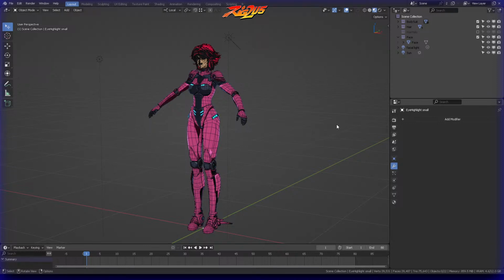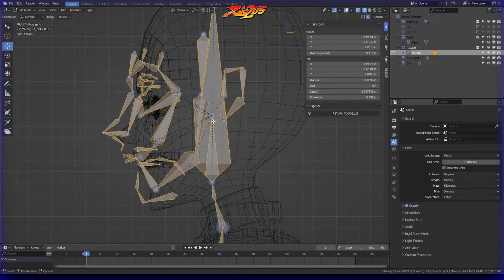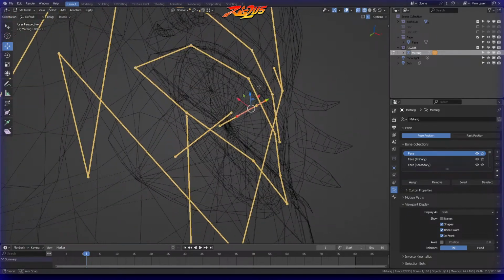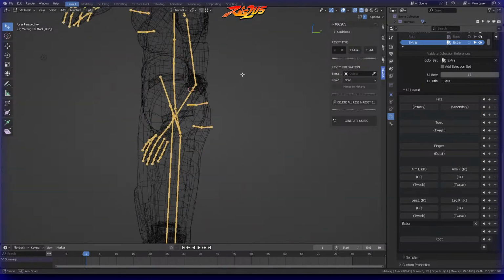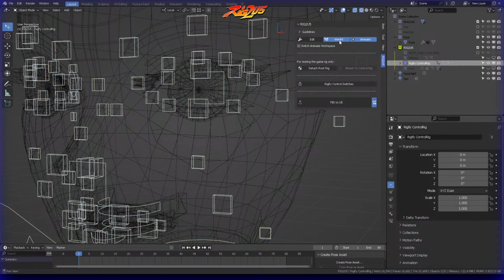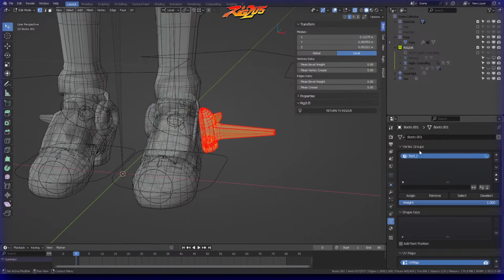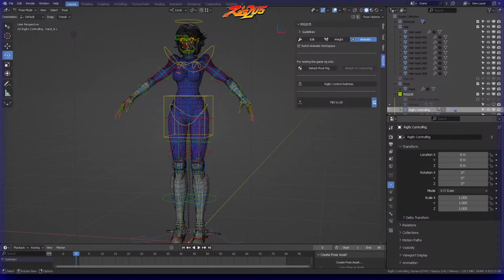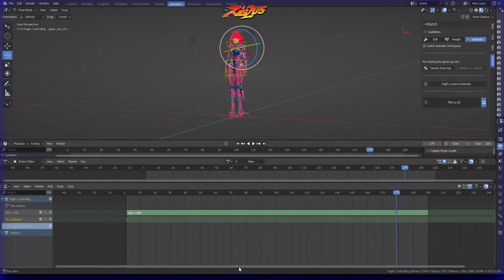RIG2U5 - Rig Synthia Wave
KEYPOINTS:
Seamless Rigify-to-Unreal Export: Fully compatible FBX with Unreal IK rig.
Effortless Animation Workflow: Export and import facial/body animations with Unreal's default settings.
No More Redundancy: Animate with Rigify and export clean, streamlined keyframes.
Dynamic Control at Any Stage: Adjust and regenerate rigs on the fly with intuitive interaction modes.
Append animation files from one character to another with the same rig!

CHAPTERS
0:00 Intro
1:10 RIG2U5 scene setup
3:39 Templates
4:16 Bone adjustments:
11:13 Bones - Finger alignment
23:50 Bones - Facial
27:11 Bones - Eyelid control
35:00 Bones - Eyebrows
37:30 Bones - Teeth
40:00 Bones - Eye/Pupil control
44:57 Bones - jaw/cheeks
46:00 Bones - Breasts
50:50 Bones - ⚠Collections
54:14 Bones - Legs
58:44 Bones - Buttocks
1:02:00 Bone constraints
1:06:00 Bone Items
1:09:00 Bone Collection
1:12:00 GENERATE U5 rig
1:13:00 Bind objects
1:15:00 Animate test
1:19:00 Weights - Face
1:23:00 Transfer weights
1:27:00 Weights - Eyes
1:34:00 Copy vertex weight
1:49:00 Bones - Teeth
1:52:00 Armature Parenting
1:55:22 Foot roll
1:56:27 Weight transfer
1:59:00 Hair Armature deformer
2:02:05 FBX to U5 Export
2:06:00 Unreal Engine (not seen in stream)
2:09:11 ANIMATION
2:16:00 Ik fk switches + control keying
2:23:00 Push action to NLA in B4.4
2:28:00 FBX to U5 Export
2:31:00 Unreal Engine (not seen in stream)
2:33:00 Conclusion